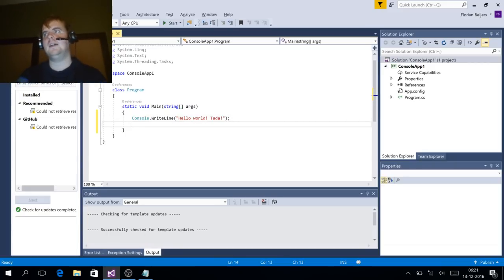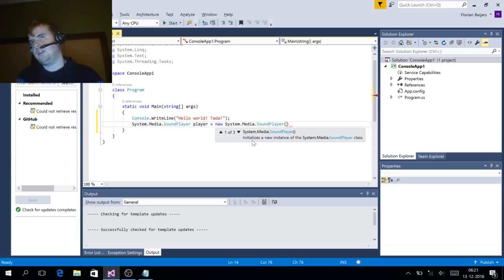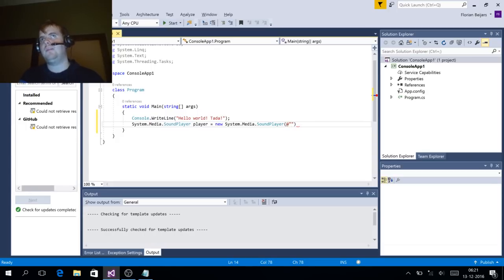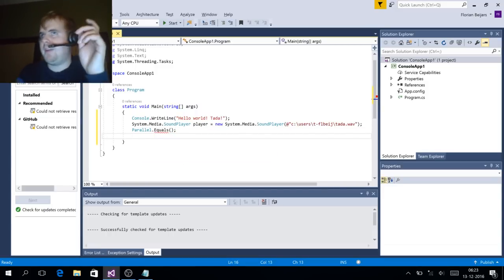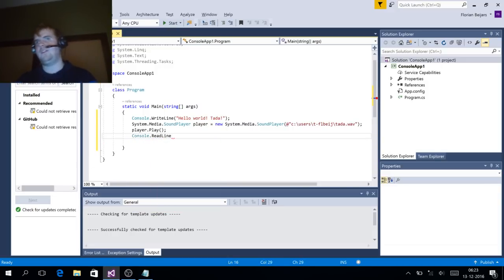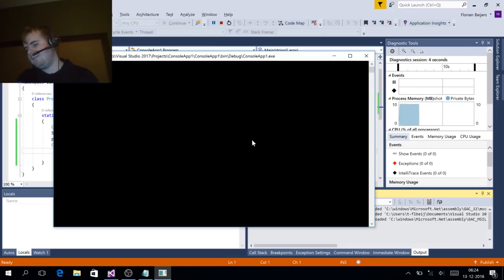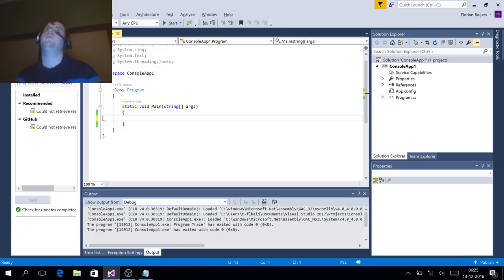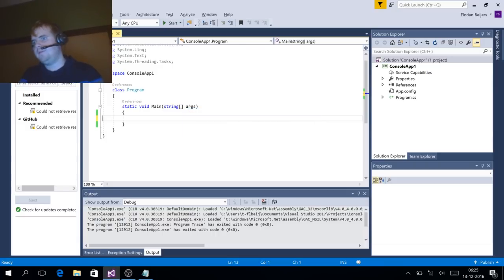Blindly coding 01 - Hello world? not quite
In this first video I run through building a small application in c# and highlight some accessibility gotchas along the way. I'd love to hear your feedback and see if people think this is interesting at all.